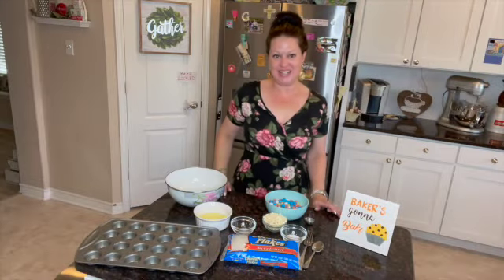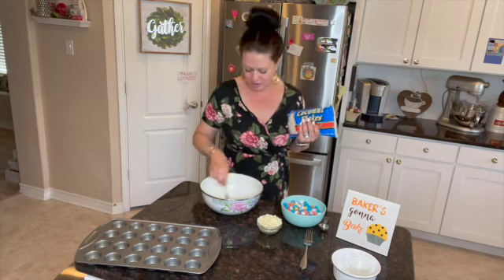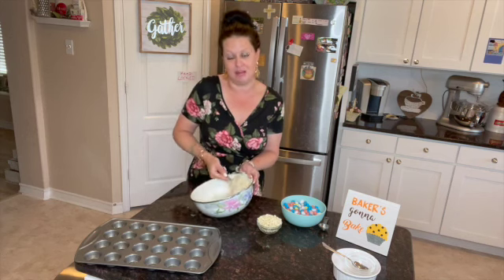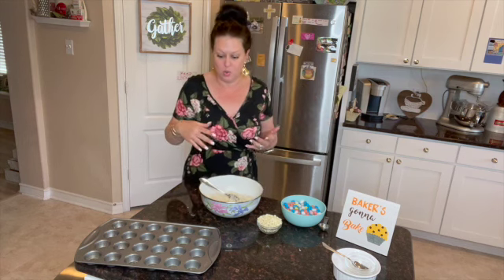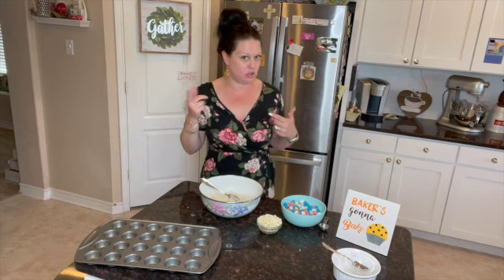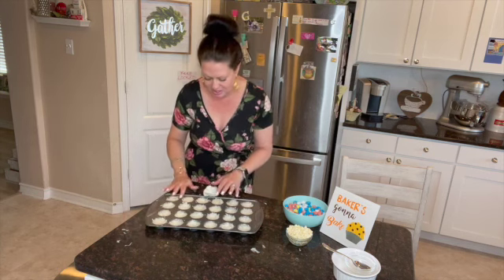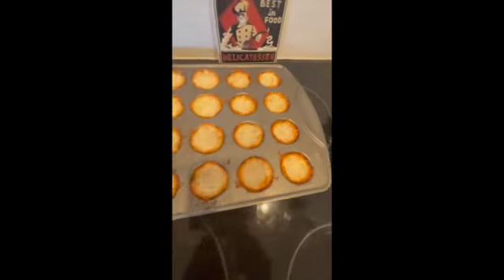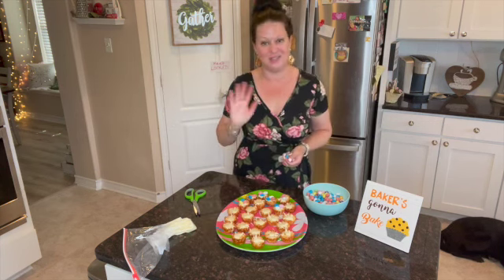Coconut Macaroon Nests...and Hugs for Hitler?!?!?!?!?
Step-by-step on how to make coconut macaroons and hugs for heinous humans?!?!?!?!

1 14 ounce bag of sweetened shredded coconut

4 egg whites

1 tablespoon sugar

1/2 teaspoon salt

 1/2 cup white chocolate chips

1 package of mini candy eggs

 1 package of jelly beans

Preheat your oven to 300. Coat the cups in a mini muffin pan with cooking spray. In a large bowl lightly whisk the egg whites, salt and sugar until combined. Then with a fork mix in the coconut. Drop 1-2 tablespoons of the coconut mixture into each prepared mini muffin cup. Lightly press the mixture into the bottom and up the sides of each cup.

Bake 28 to 30 minutes until golden brown. If they get golden too fast, loosely place a piece of aluminum foil over the top of the pan. Remove the nests, let them cool completely, then remove them from pan.

Melt the chocolate with 1 tablespoon of vegetable oil 30 seconds at a time be careful not to scorch the chocolate. Place melted chocolate in a large piping bag, pipe a small amount of chocolate into each nest. Place 2 to 3 candies or jellybeans in each nest sticking them to the chocolate:) Enjoy

*yields 24 to 28 Nests